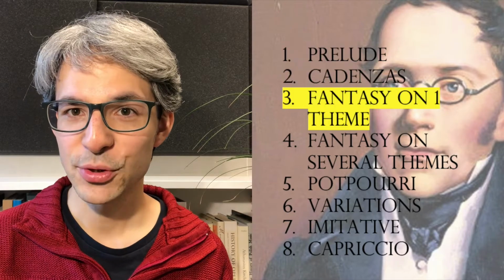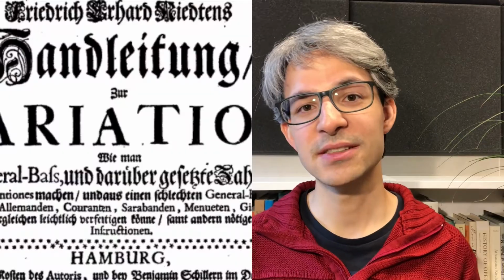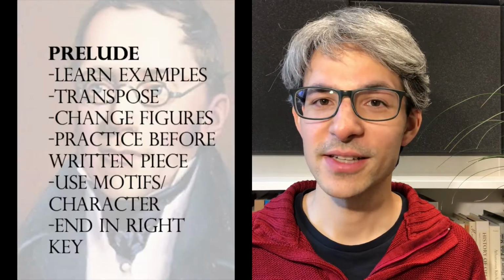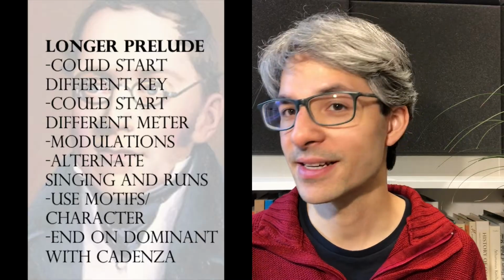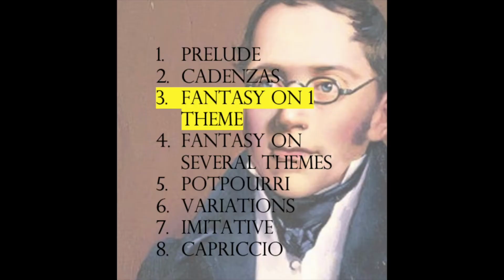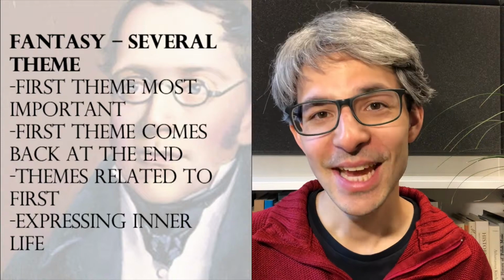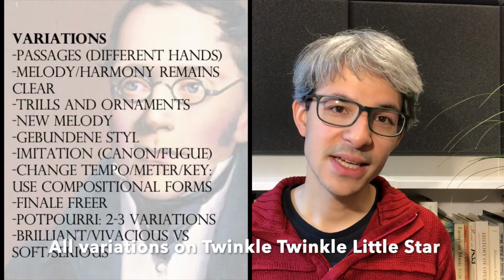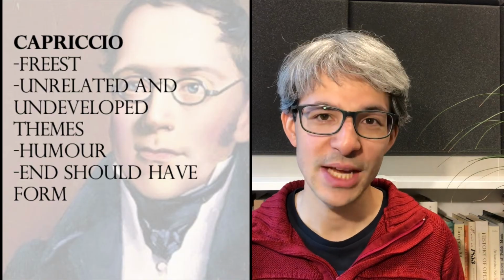How did Beethoven improvise? Improvisation Resource: Systematic Introduction to improvisation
00:37 Why are we interested in this Book?
01:10 General organisation of the book
02:10 What is improvisation?
03:50 Which instrument do you improvise on?
04:12 How unique is this book?
05:23 Topics discussed in the book
05:52 Improvising a short prelude
08:10 Improvising longer preludes
10:04 Ancient type of Prelude
10:22 Short Cadenzas
11:41 Concerto Final Cadenza
12:14 Fantasy on one theme
14:42 Fantasy on several themes
15:26 Potpourri
16:55 Variations
18:32 Imitation (Fugue/ Canon)
18:45 Capriccio

This video is about Czerny’s Systematische Anleitung zum Fantasieren (Systematic instruction manual for improvisation). The book instructs you how to learn all forms of improvisation used in the 19th century: preludes, introductions, cadenzas, fantasias on one and on several themes, potpourris, variations and capriccios. It is mainly aimed at improvisation on the piano, but we can learn a lot for other instruments as well!

Czerny was a Beethoven student and his book thus possibly represents how Beethoven taught improvisation!
Text, many examples and suggested listening come together in this practical method. In this video we relate the information, with our commentary and some musical examples.

///QUIZZZ///
Answers to the quiz!